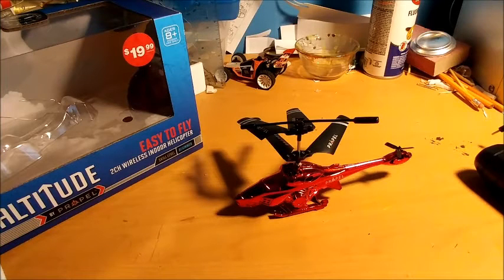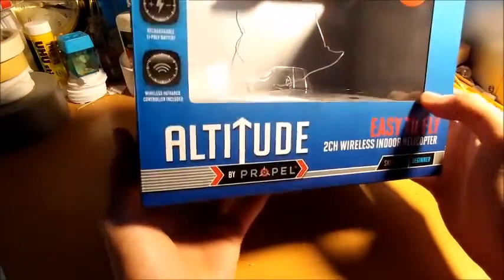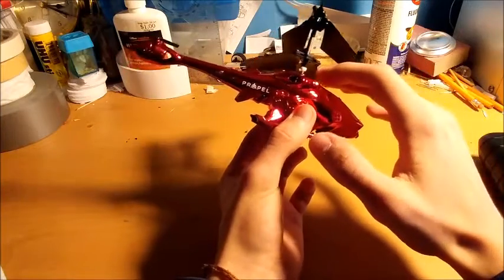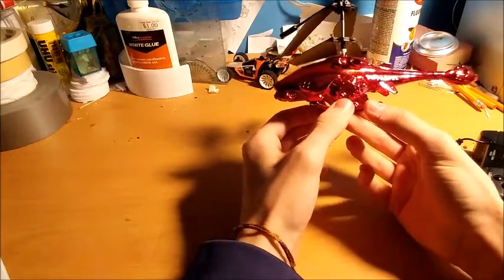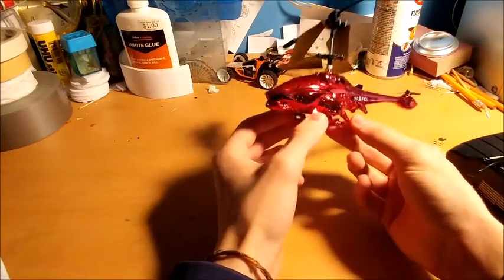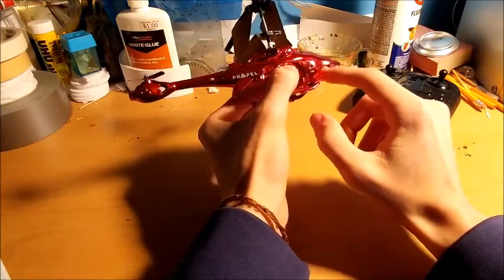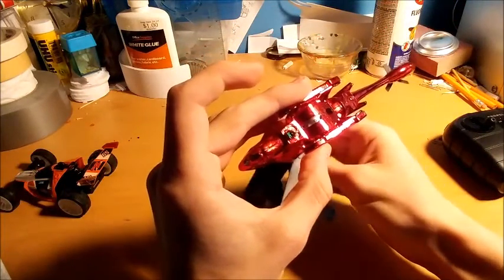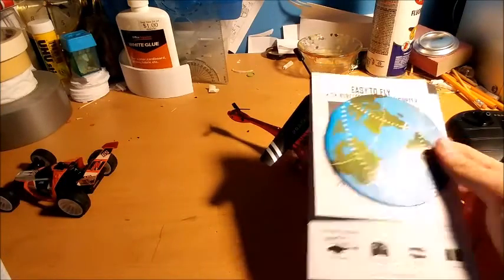altitude heli by propel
this is a review of a heli made by propel that you can only get at walgreens. enjoy